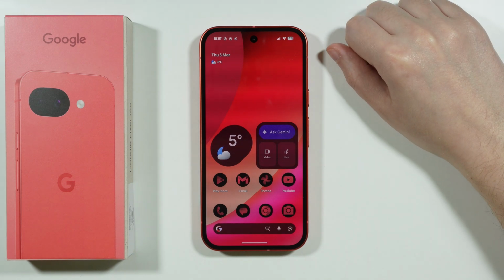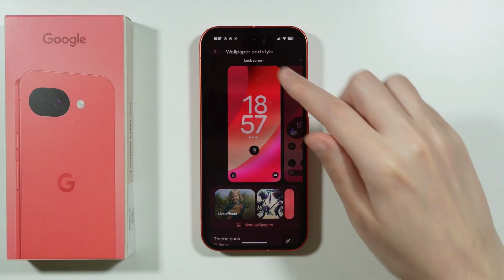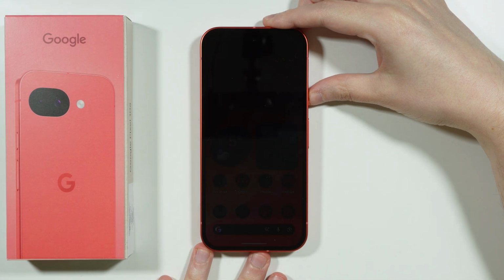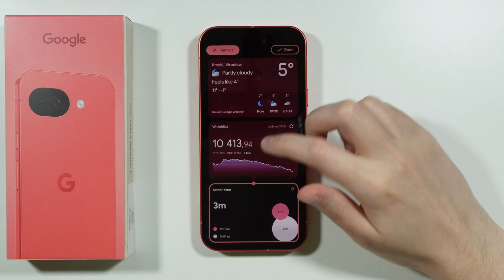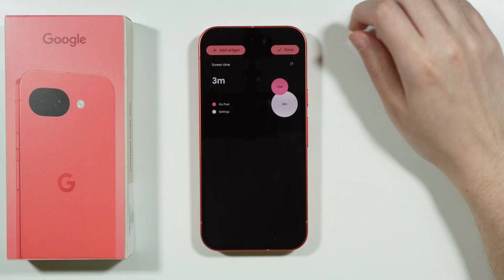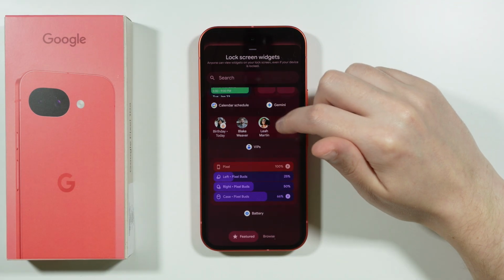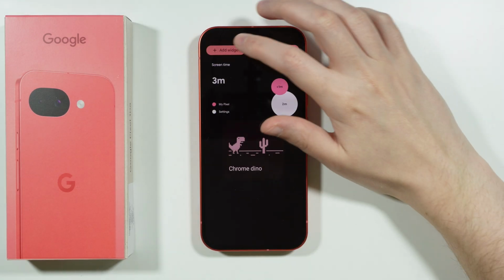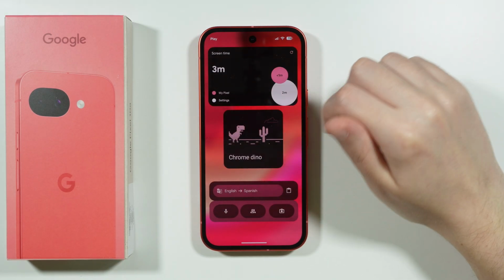Google Pixel 10a: How to Add Widgets to Lock Screen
In this video, I'll show you how to add widgets to the lock screen on your Google Pixel 10a. Customizing your lock screen with useful widgets can enhance your productivity and give you quick access to important information at a glance. Follow along as I guide you through the simple steps to make your lock screen more functional and personalized.